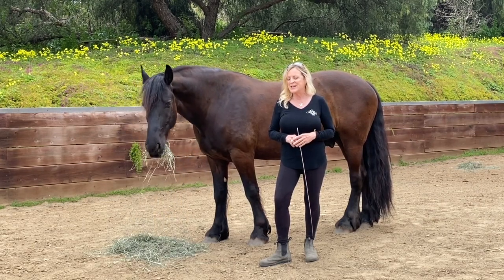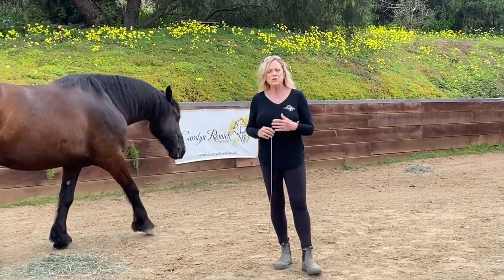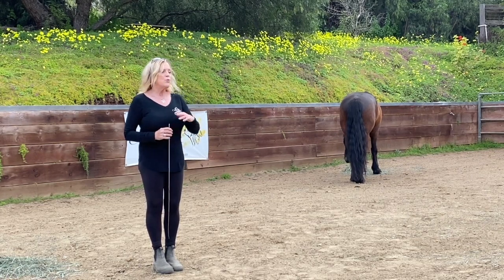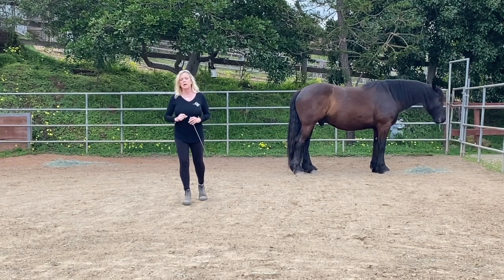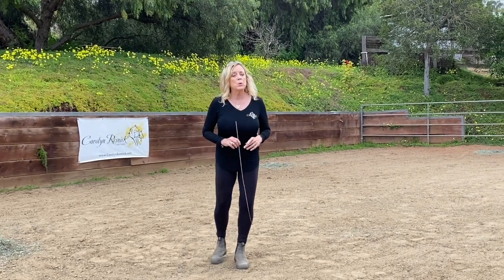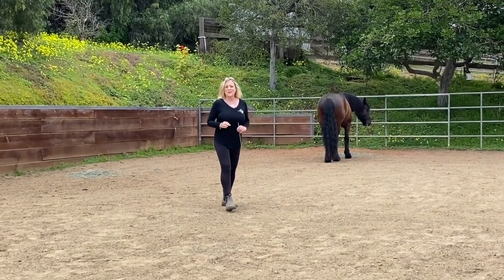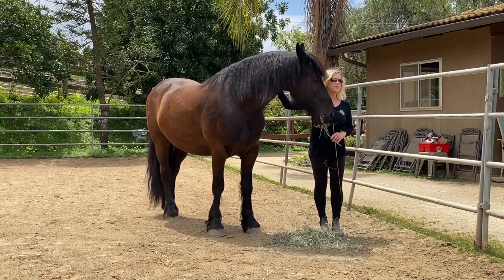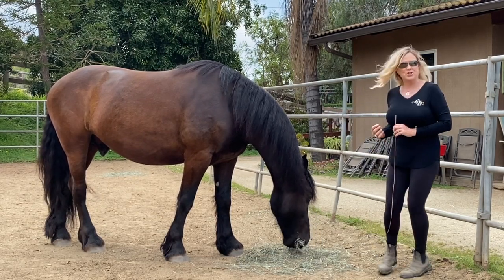Five Piles of Hay with Pericles